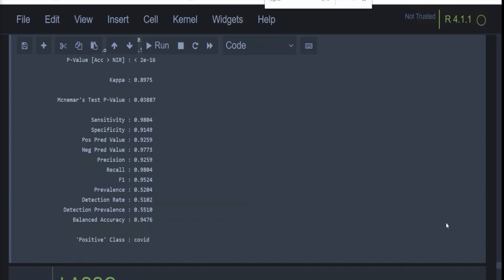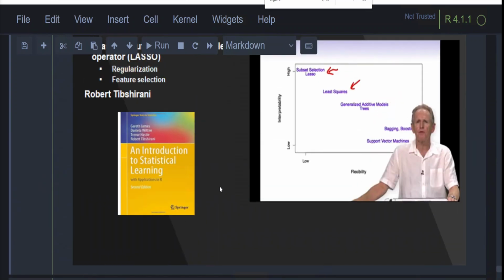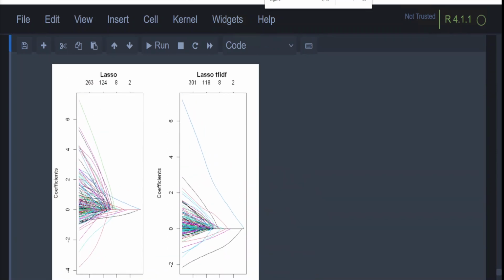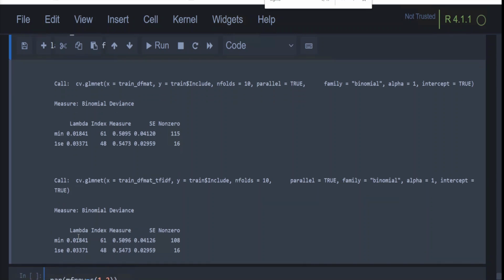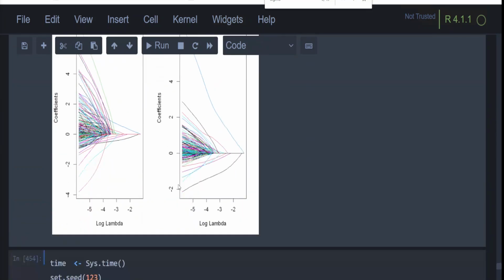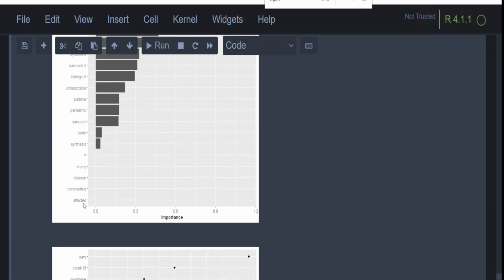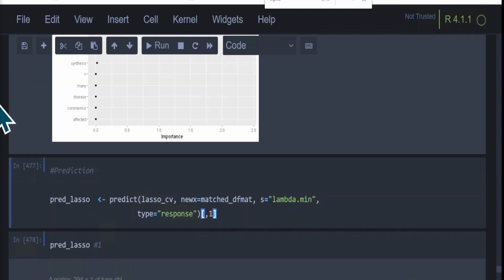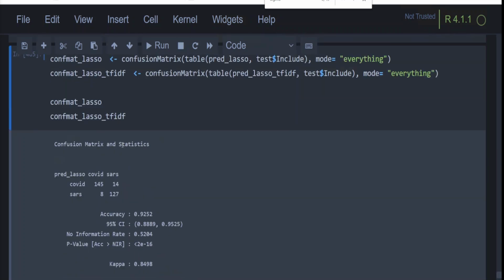Part 22: Lasso regression for biomedical literature text classification in R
In this video, I have gone through tuning and visualizing LASSO regularized regression model for biomedical literature text classification.